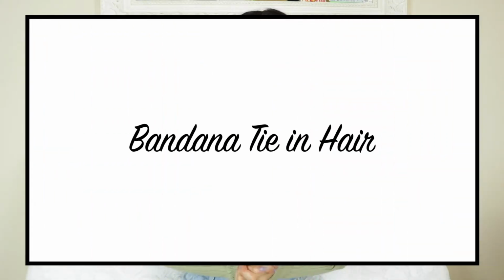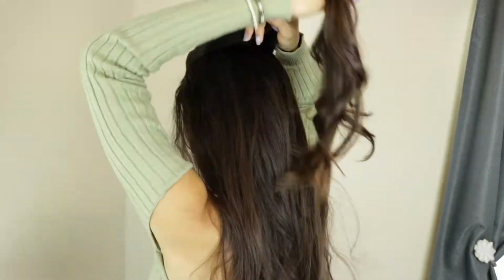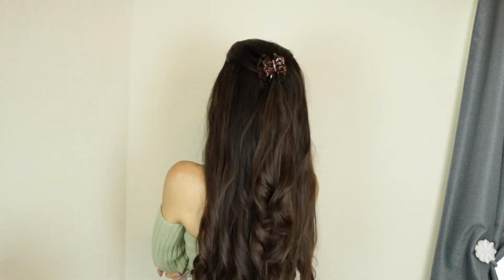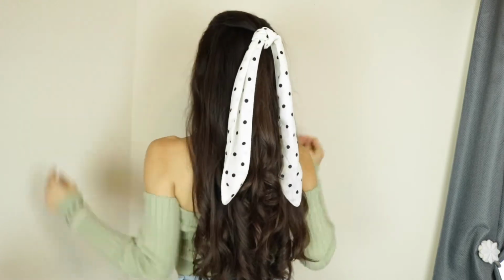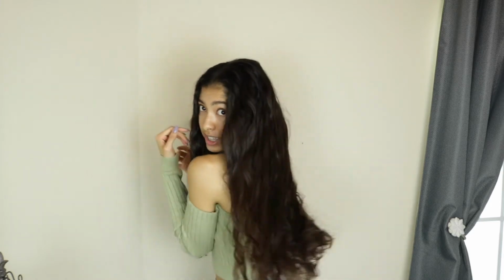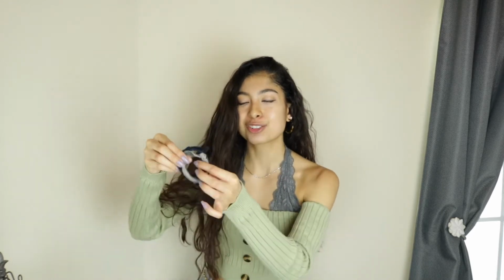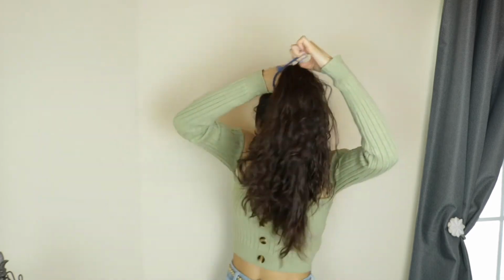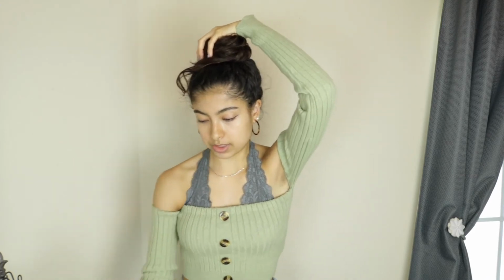MY GO TO HAIR STYLES FOR LONG HAIR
HEEELLOO GUYS! It's Allanna here! I've been trying out a whole bunch of new hairstyles lately to go for different looks and with different outfits and I've figured out which ones are my favorite and are my GO TO's! They're super easy and great for long hair! ALSO if you want to learn how to do a messy bun, watch til the end!

BE SURE TO COMMENT AND LET ME KNOW WHAT YOUR GO TO HAIRSTYLE IS!

I LOVE YOU GUYS SO SO MUCH!!!